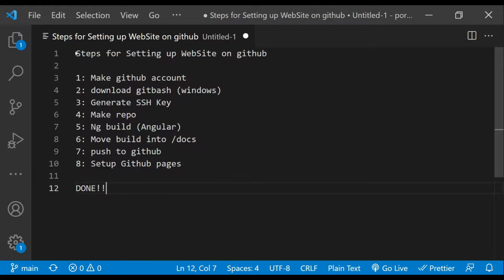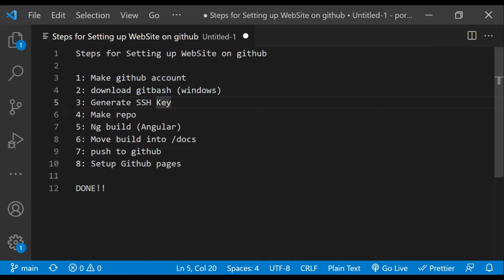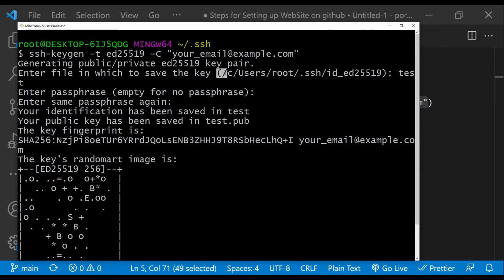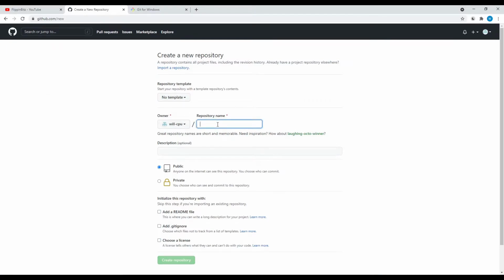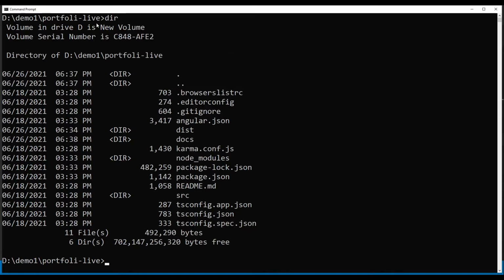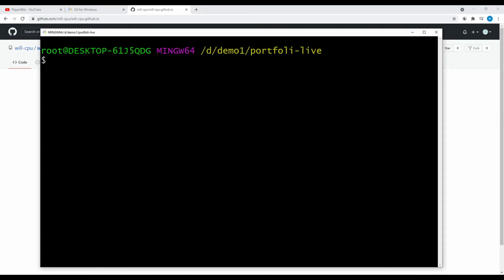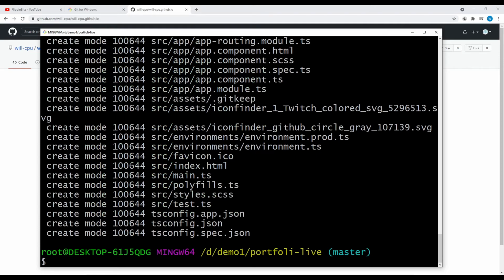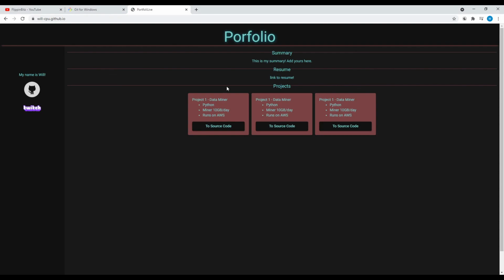Publish Website for Free - HTML/CSS/JS/ANGULAR Tutorial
In this video you will learn how to publish our portfolio page to the internet for free, so everyone can checkout your accomplishments and projects.

Steps for Setting up WebSite on github

1: Make github account
2: download gitbash (windows)
4: Make repo
5: Ng build (Angular)
6: Move build into /docs
7: push to github
8: Setup Github pages

DONE!!

Links!